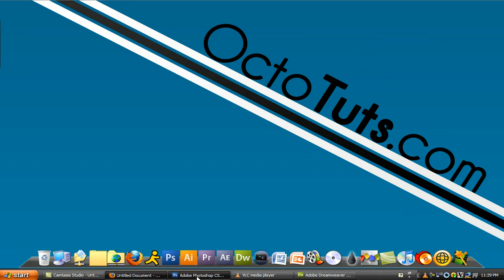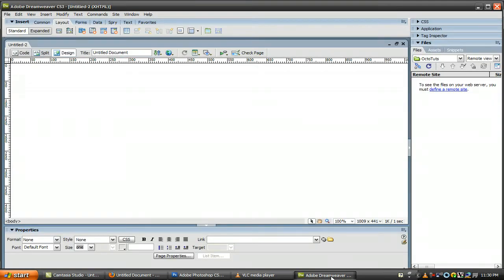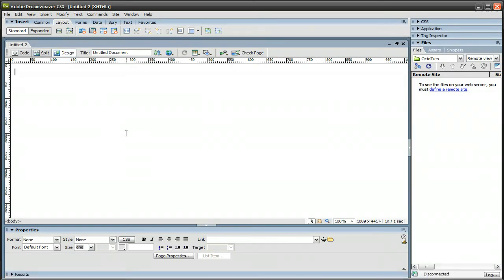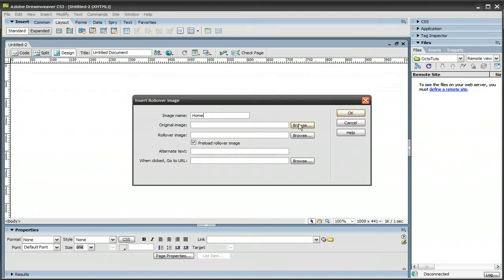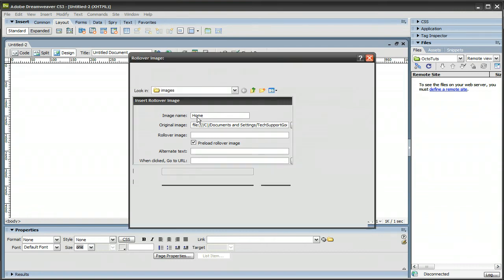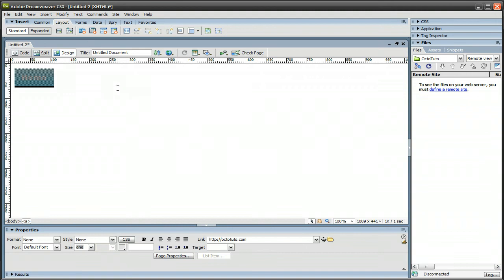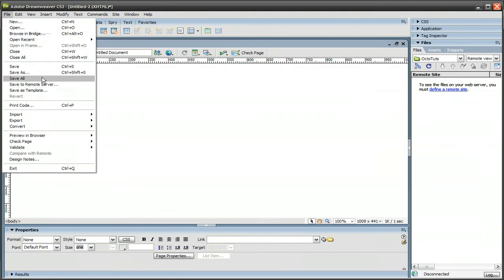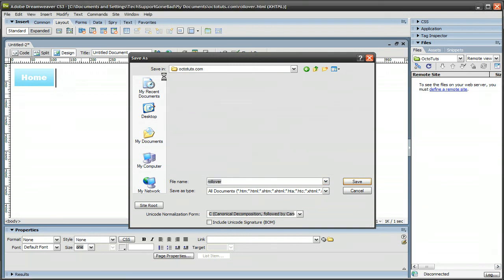Photoshop/Dreamweaver Tutorial: Rollover Buttons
Today we're going to be taking a look at making rollover buttons in Adobe Dreamweaver.